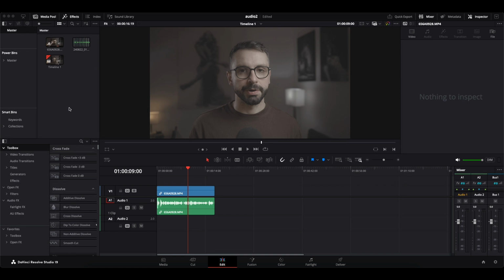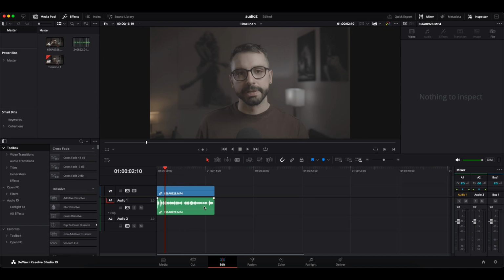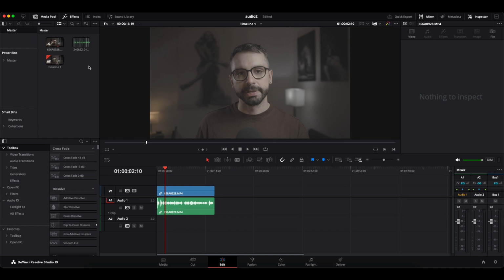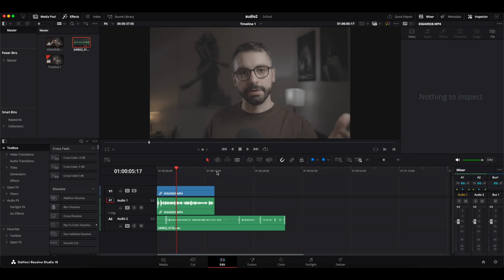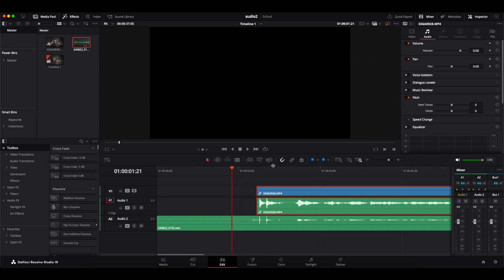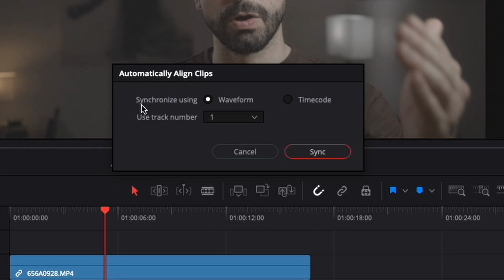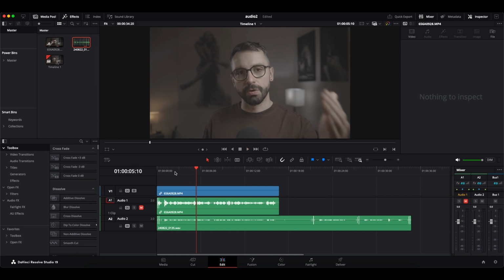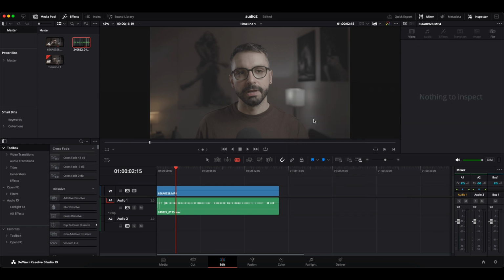sync AUDIO in just a few steps in DaVinci Resolve!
In this video, I’ll guide you through a quick and easy process to sync audio with video. Whether you’re working on your own project or editing video for someone else, mastering this skill is essential for achieving a professional result.

You’ll learn how to prepare your audio and video files for syncing, basic techniques like using markers (clap sync) for quick synchronization, and a detailed walkthrough of syncing in popular DaVinci Resolve. I’ll also share some tips and tricks for handling more complex situations, such as when the audio and video aren’t perfectly aligned at first glance.